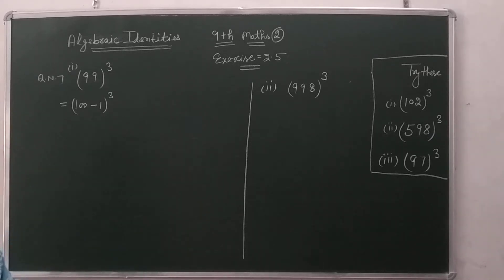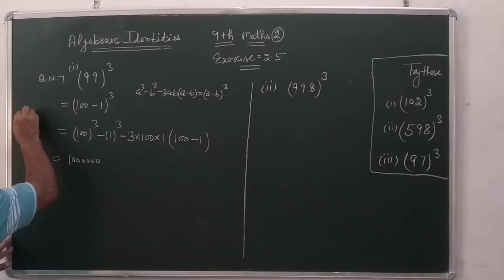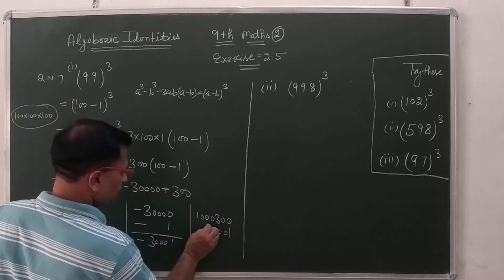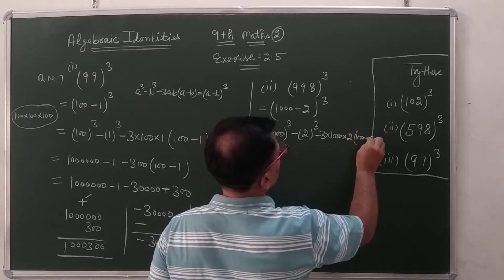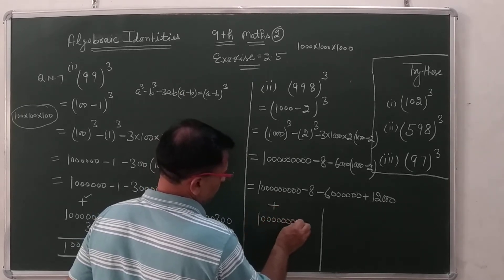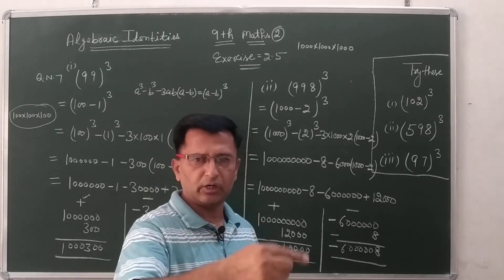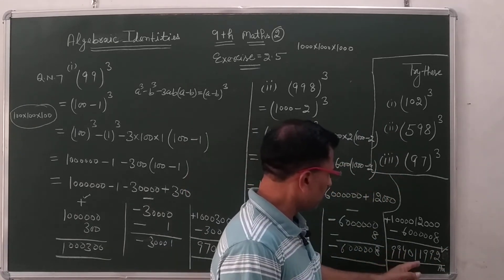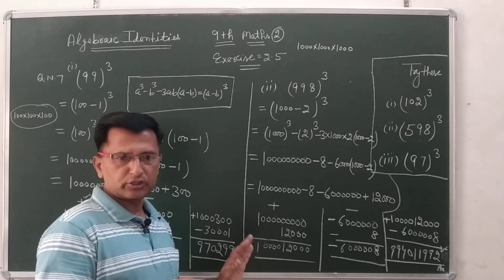Exercise 2.5(algebraic Identities)(class 9)(QN.7)